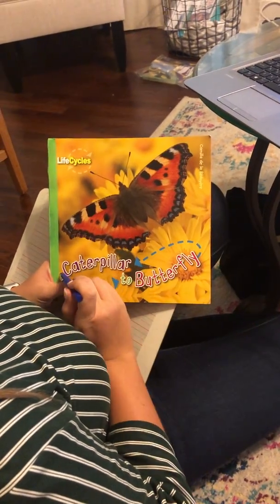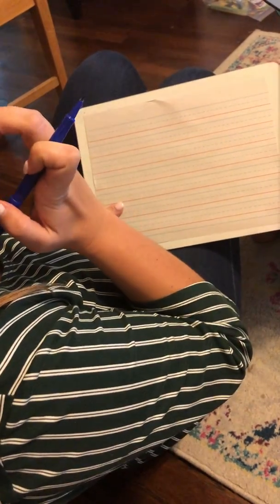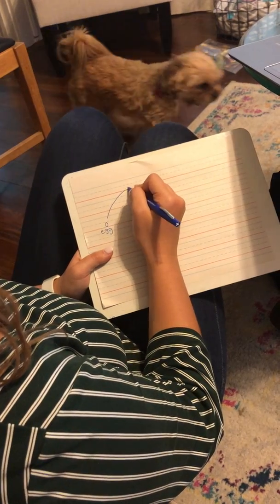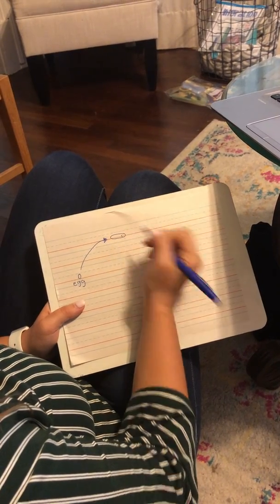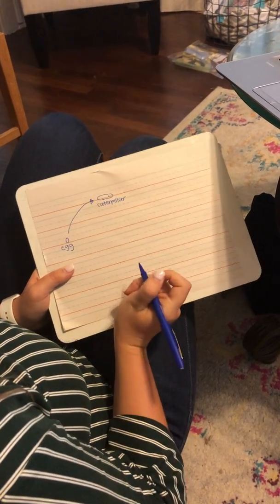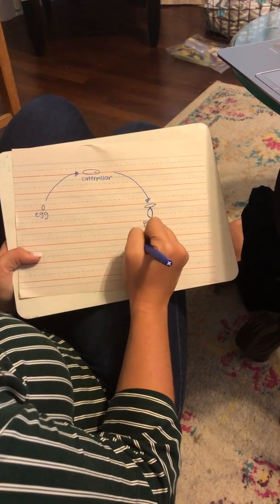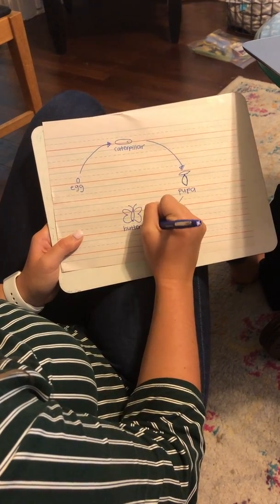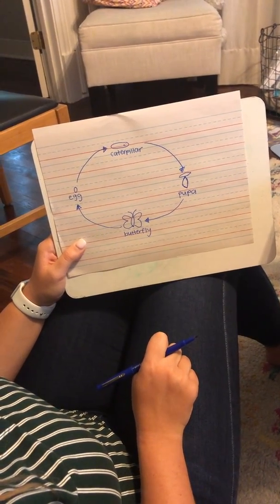14. Butterfly model writing day 3